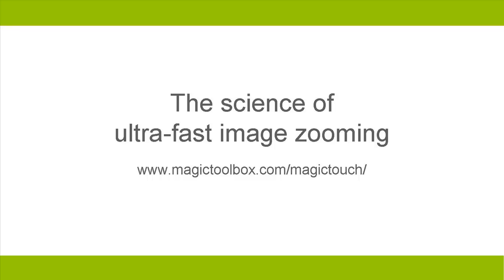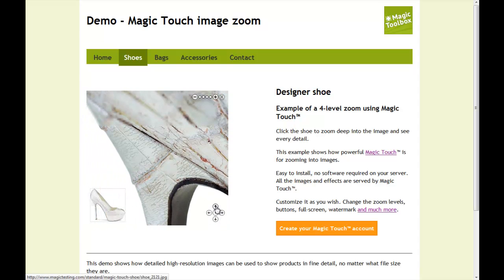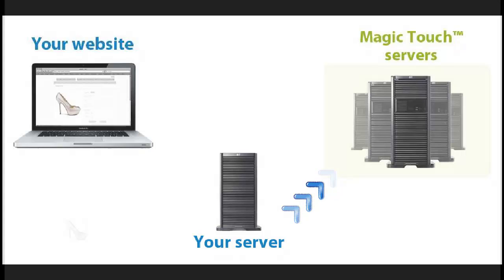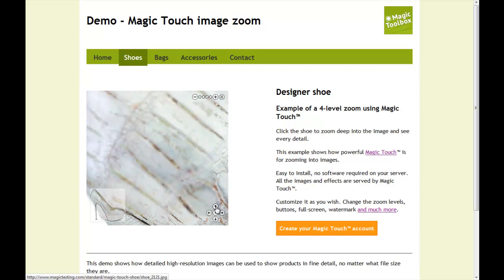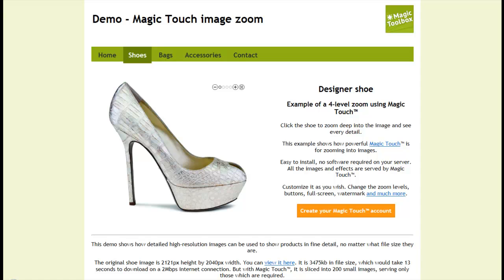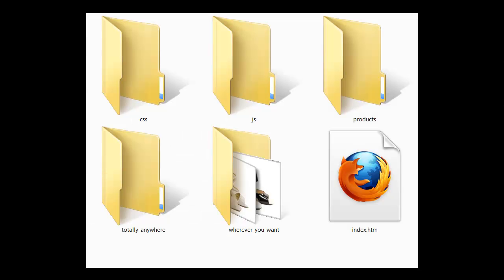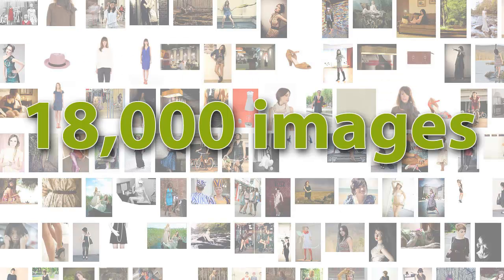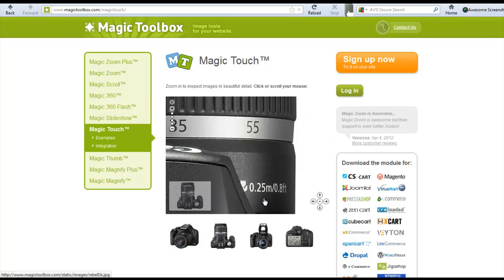The science of ultra-fast image zooming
IMPORTANT: Magic Touch is now part of our hosted image service Sirv. to Sign Up for your free account. Upload your images to Sirv (Sirv does not fetch images from your server like Magic Touch did).

Gigantic images can be zoomed quickly on any web page with Magic Touch.

Discover the science behind Magic Touch that makes this possible.

This 4-minute tutorial shows how pan and zoom technology can load images super-fast, no matter how big they are. The bigger the better!

Users can even pan and zoom gigapixel images easily with Magic Touch. Imagine that? Zoom and pan any size image, fast.

Set it up in just 5 minutes. Watch our special video tutorial here: